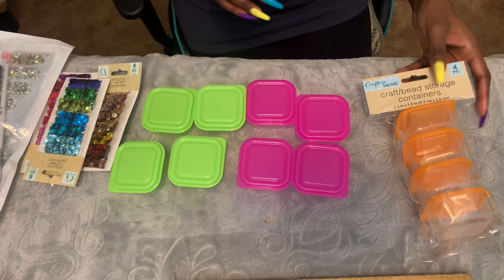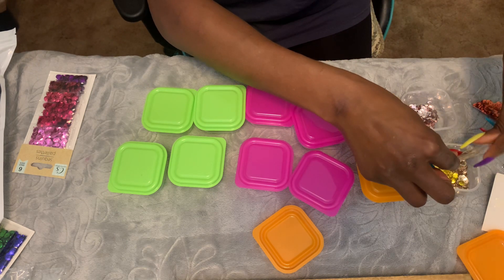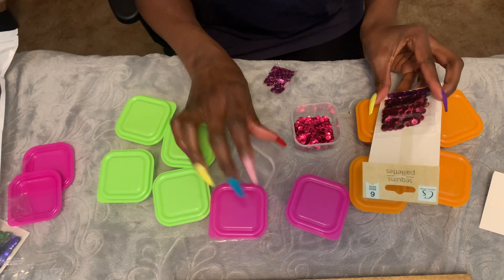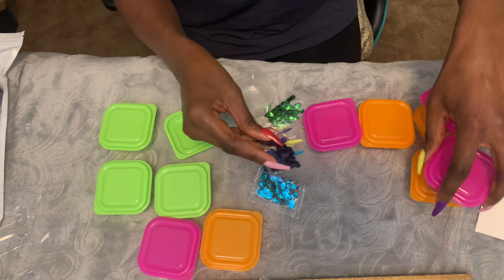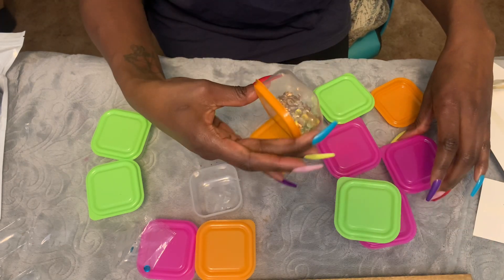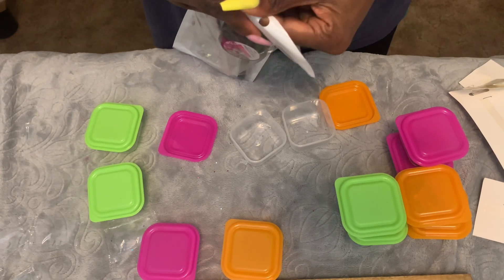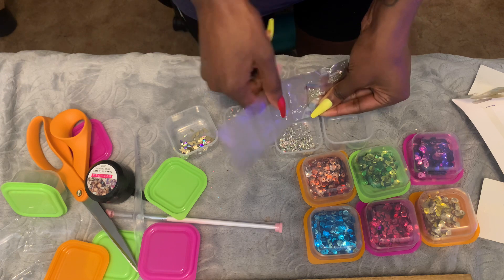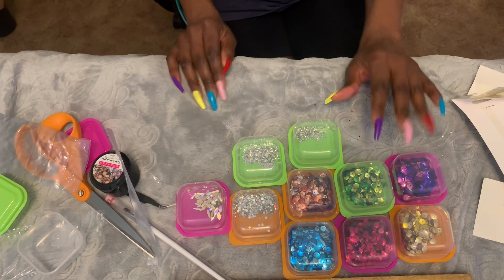THE BEST $1 CONTAINERS FOR CRAFT SUPPLIES